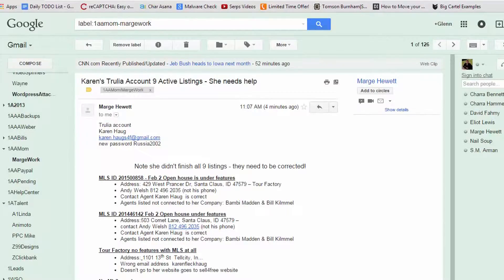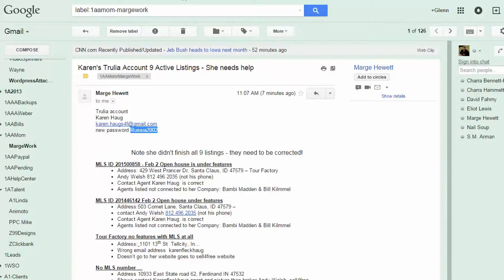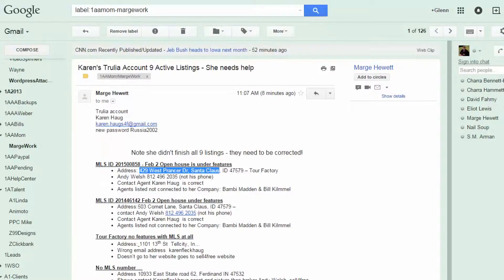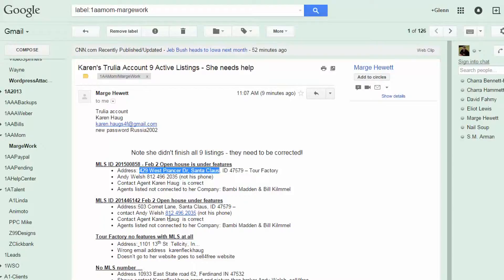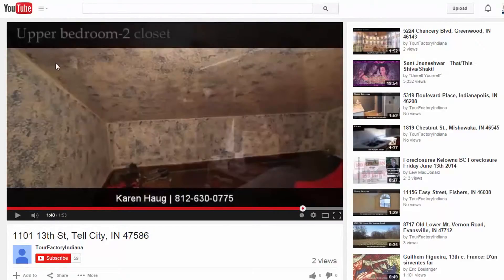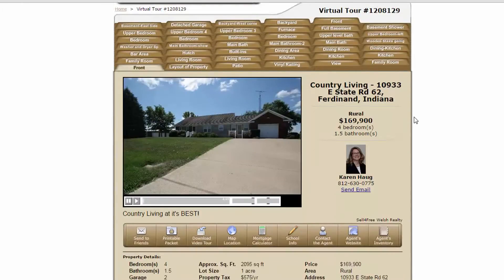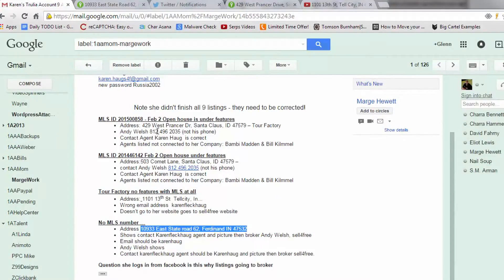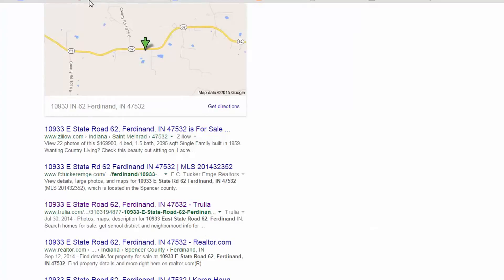Marge Karen Feb 4 | Nail Soup Media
Note: Original Date of Publish of this video was February 04, 2015